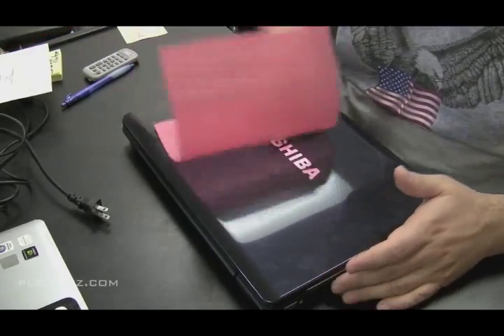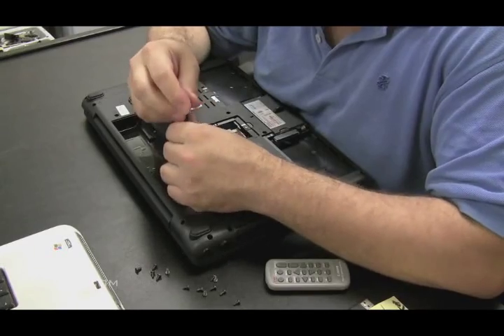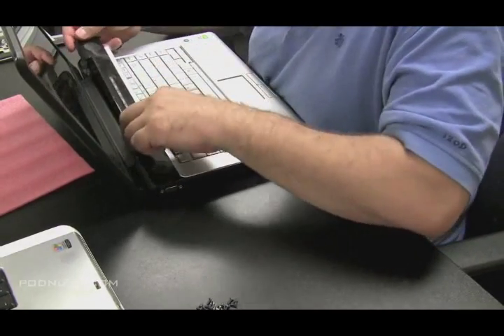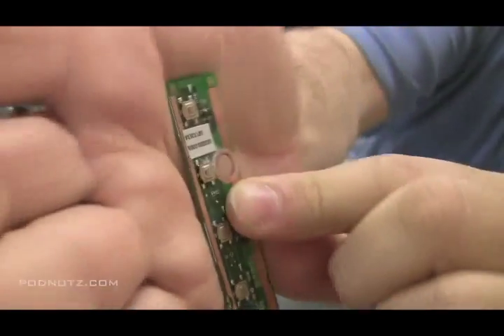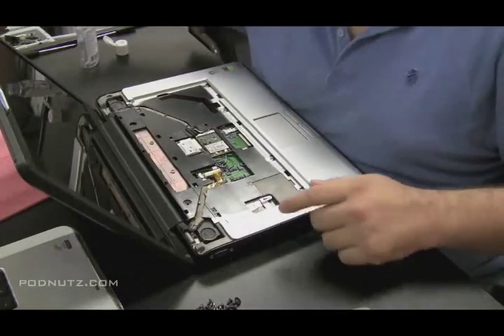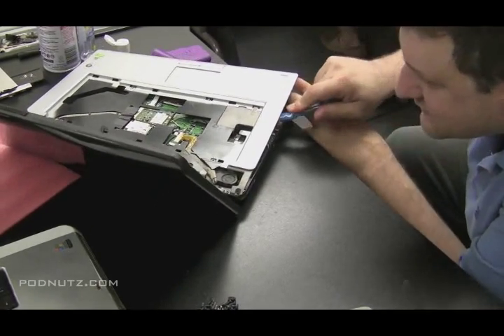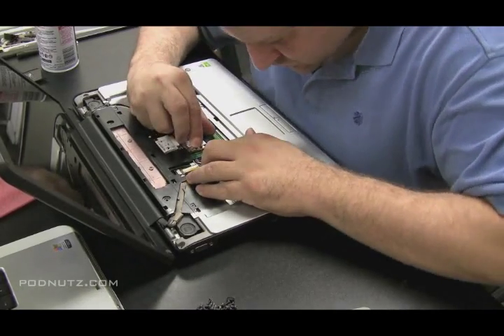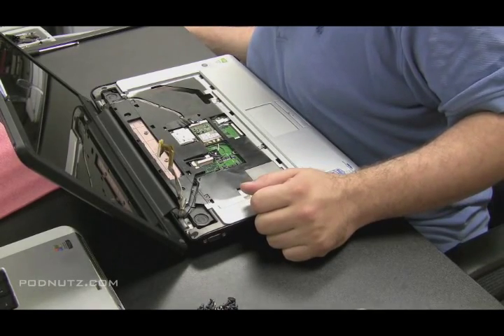Seattle Laptop Repair - Water Damage